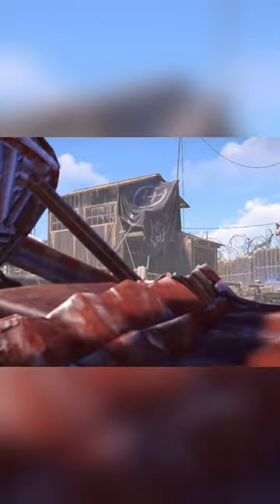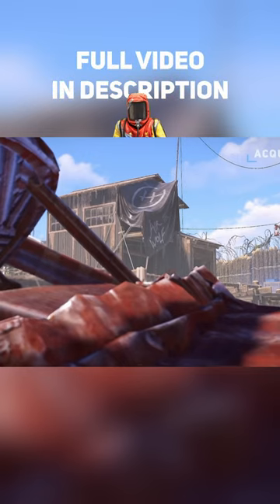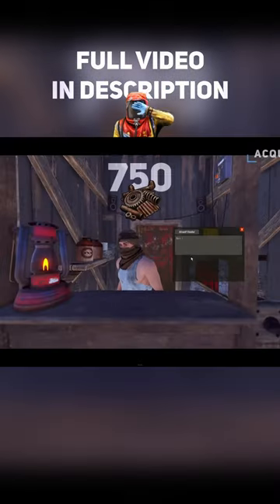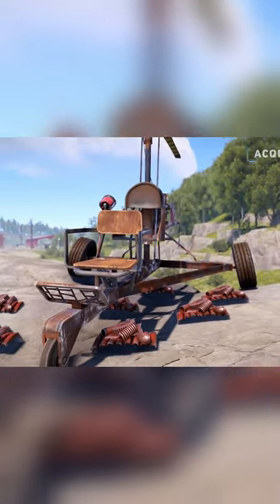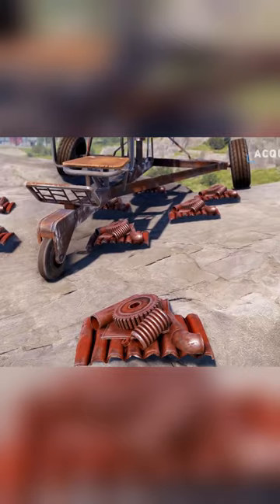Getting Helicopters | Rust Tutorial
How to get each heli on rust